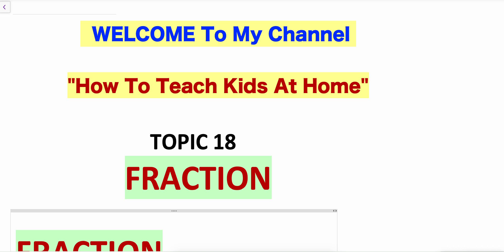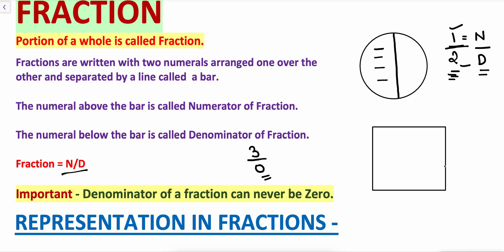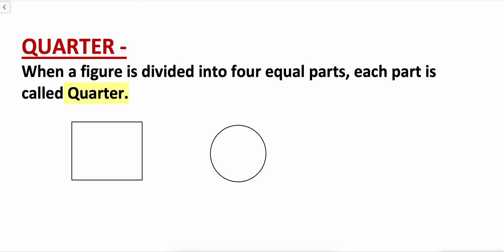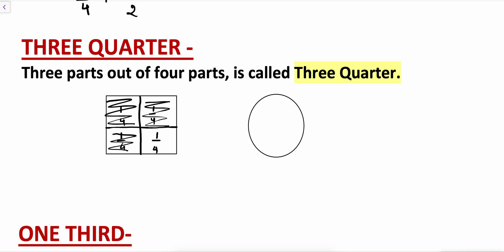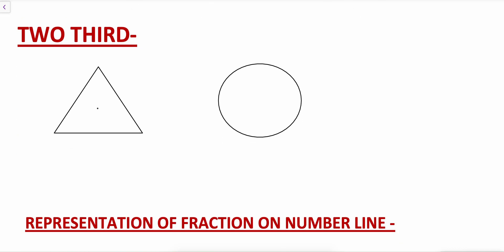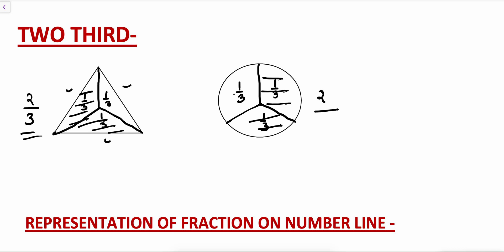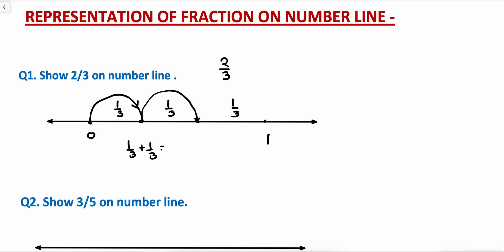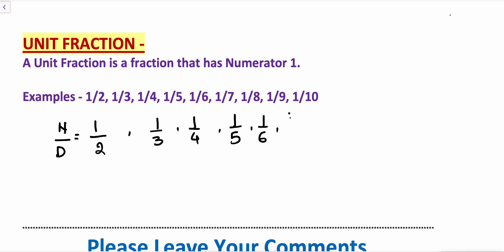FRACTION | UNIT FRACTION (Fractions on Number Line)| Class 3-10| Maths